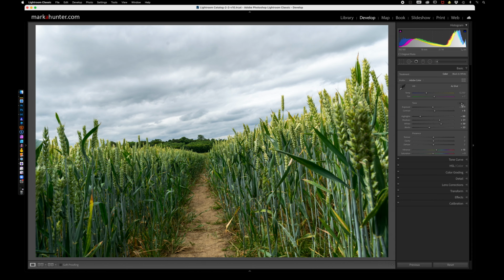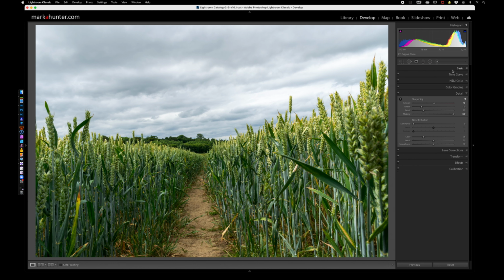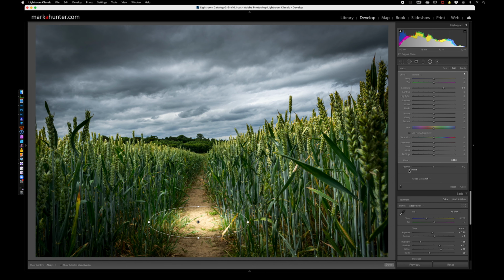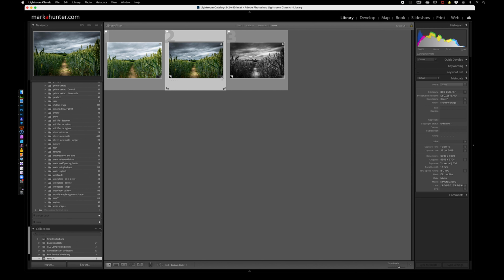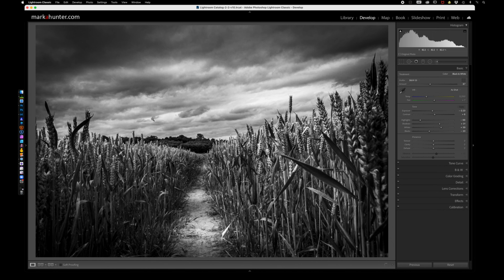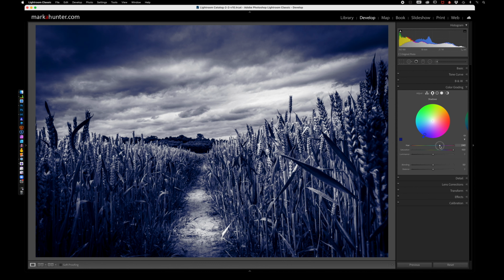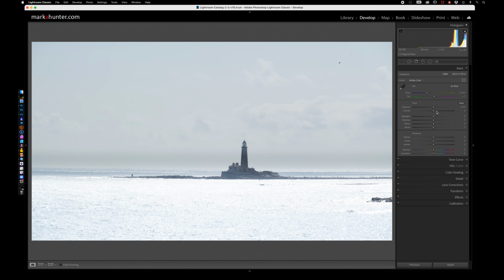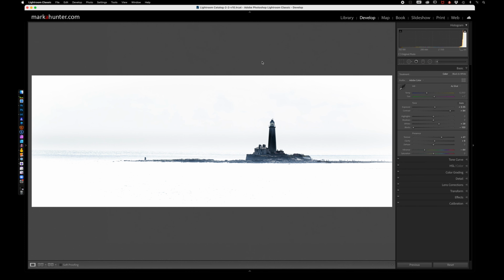Lightroom Editing Styles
In this video we explore a number of different edit styles in Lightroom from basic to black and white, to moody, to cropped, to framed.  Finishing off with an extreme edit to rescue a mediocre picture.

If you want to follow along with the video you can freely download them from my website.

Stay Safe,
Boomshanka,
Mark